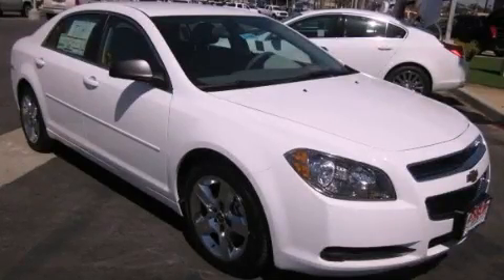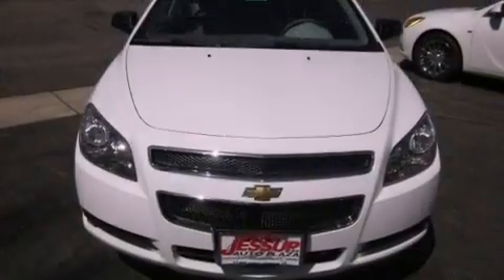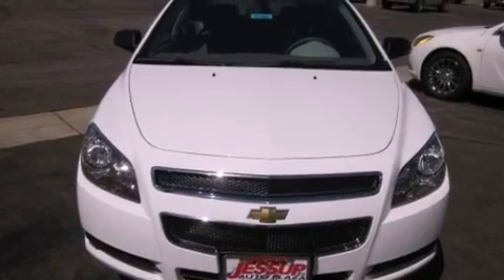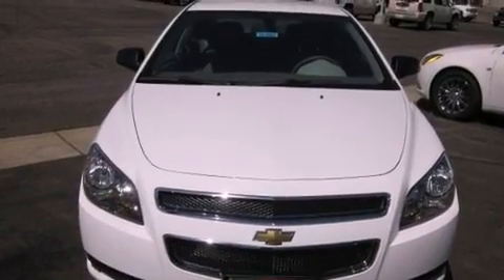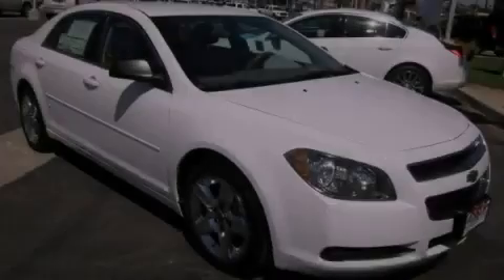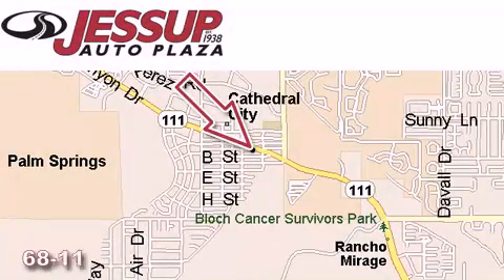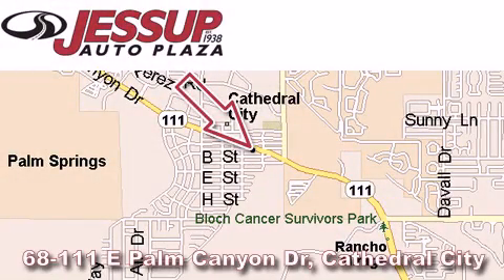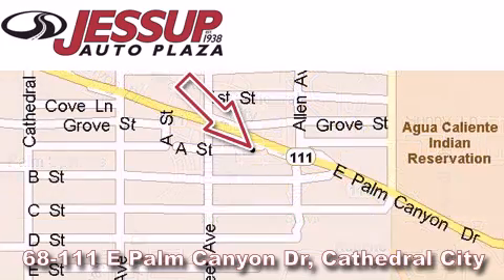2012 Chevrolet Malibu Cathedral City CA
Year : 2012

 Make : Chevrolet

 Model : Malibu

 Trans . : Automatic

 Exterior : White

 Interior : Other

 68-111 E Palm Canyon Drive

 2012 Chevrolet Malibu Cathedral City CA